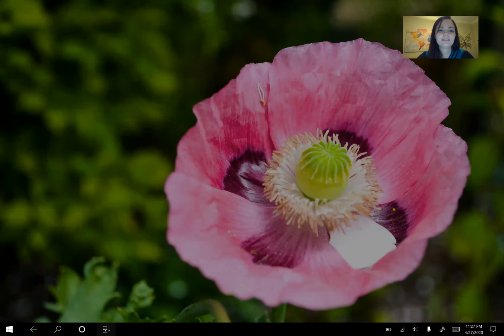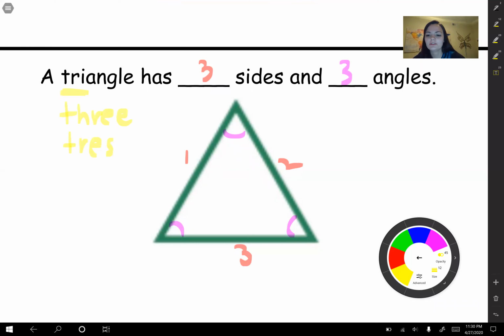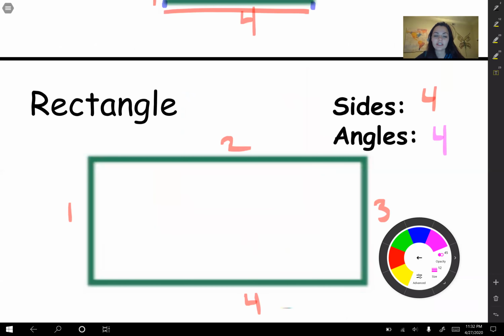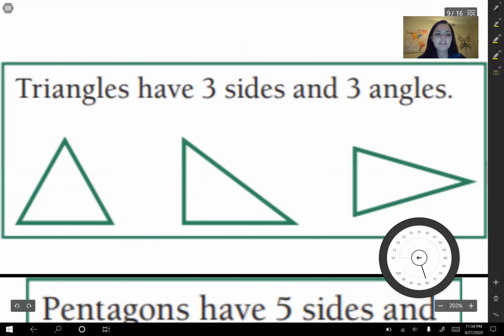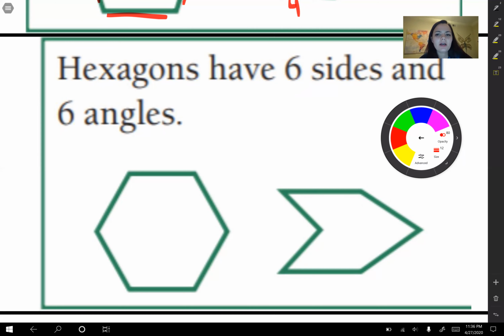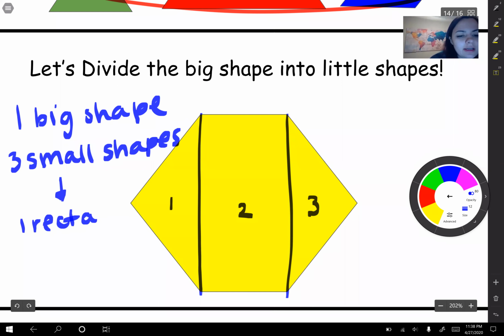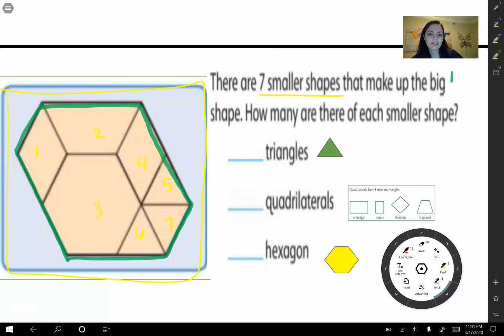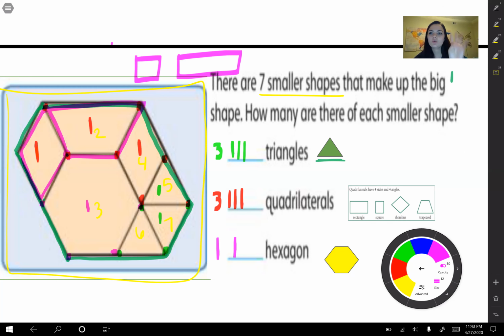Shapes Lesson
Watch the lesson and then participate in the discussion on Schoology.